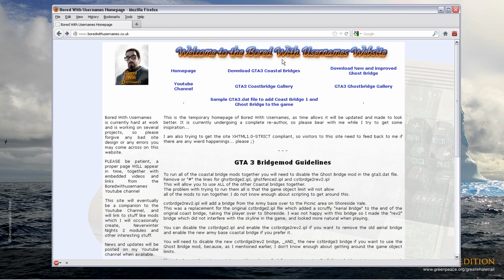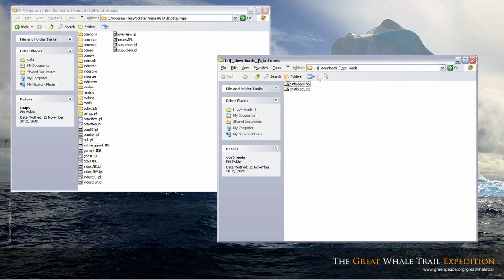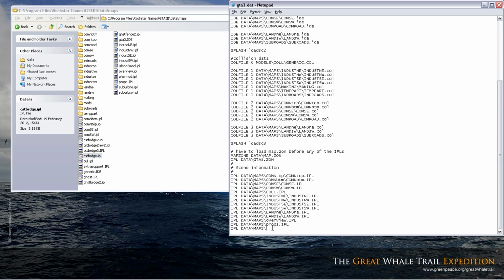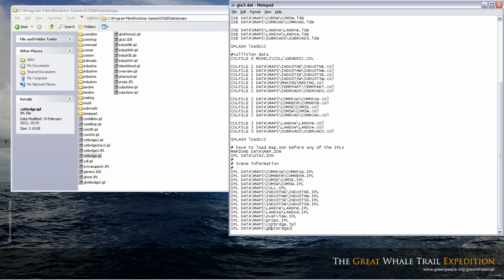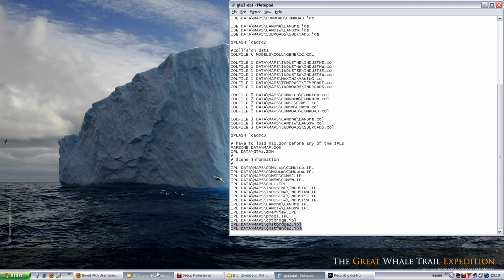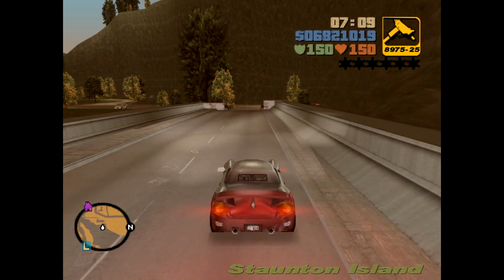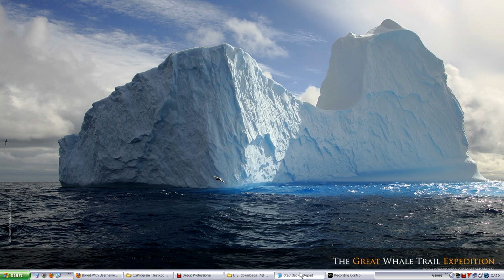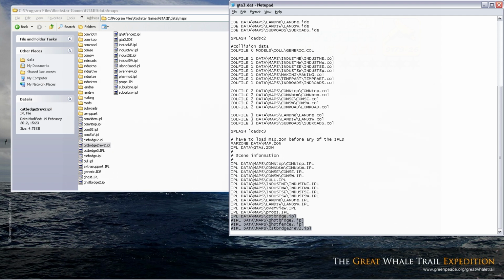How to install my GTA3 mods - A simple walkthru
I apologise for one little confusing term, I keep referring to the gta3.dat FILE as a folder. I apologise, I kinda rushed this vid together to get it up here and I didn't check it thru fully, the gta.dat file is actually a file and _not_ a folder. Sorry 'bout that guys...

I hope this helps anybody who is stuck, please post your questions here and I will do my best to answer them within my skill limits :=)